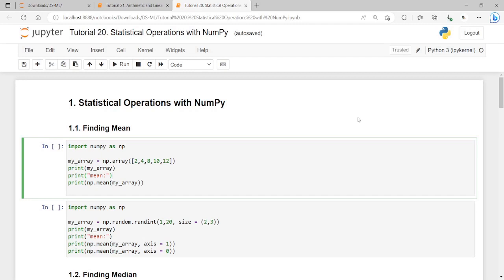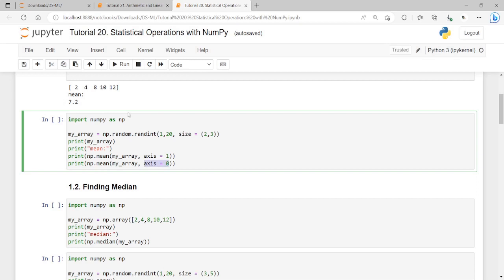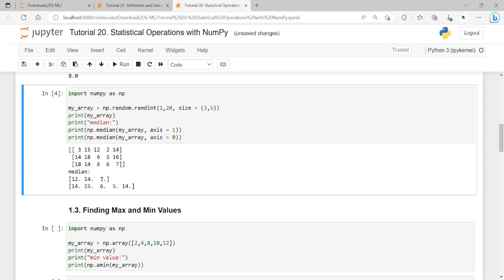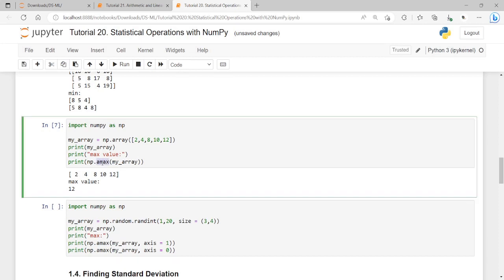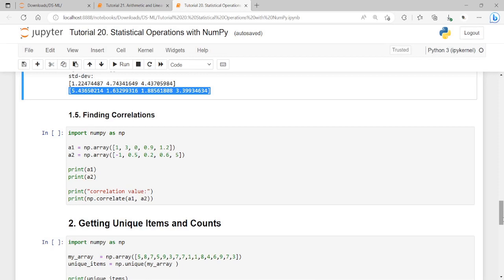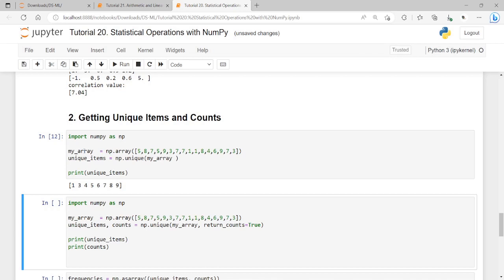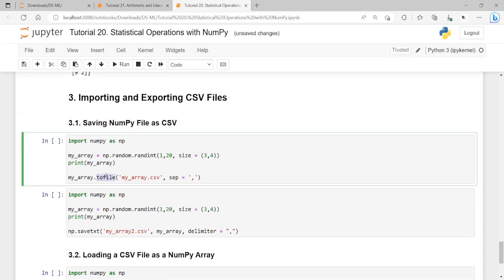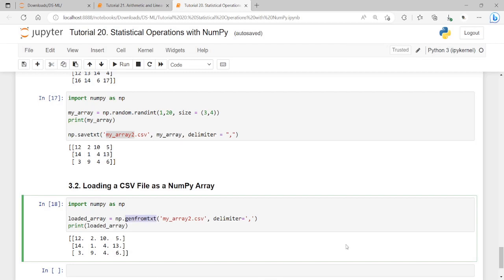DS - ML Tutorial 20. Statistical Operations with NumPy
This session covers statistical operations that can be performed on NumPy arrays. These operations include finding the mean, median, mode, standard deviation, variance, and percentile of an array.

Here is a brief description of some of the key statistical operations covered in this tutorial:

Mean: The mean of an array is the average of all its elements. NumPy provides the mean() function to calculate the mean of an array. It can be calculated for the entire array, or along a specified axis.

Median: The median of an array is the middle value of the sorted array. NumPy provides the median() function to calculate the median of an array. If the array has an odd number of elements, the median is the middle element. If the array has an even number of elements, the median is the average of the two middle elements.

Mode: The mode of an array is the value that appears most frequently in the array. NumPy does not provide a built-in function to calculate the mode, but you can use the scipy.stats.mode() function from the SciPy library to find the mode of an array.

Standard deviation: The standard deviation of an array is a measure of how spread out the values in the array are from the mean. NumPy provides the std() function to calculate the standard deviation of an array. It can be calculated for the entire array, or along a specified axis.

By performing these statistical operations, you can gain insights into the data contained in NumPy arrays and make informed decisions based on the results.